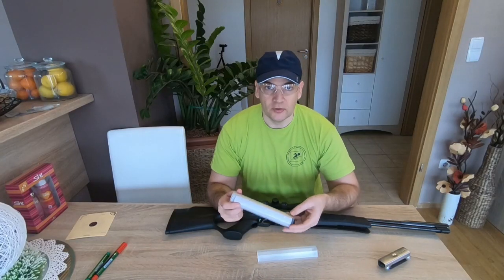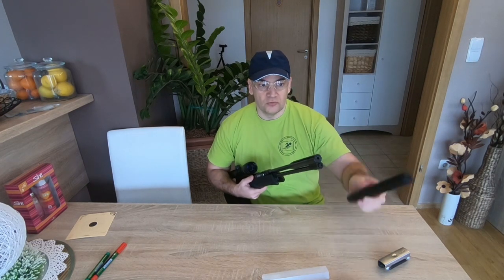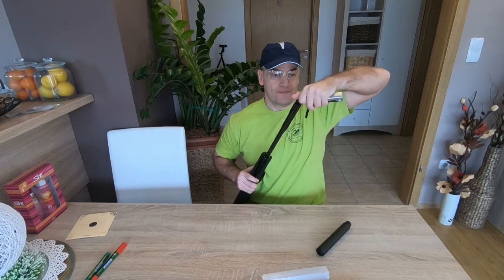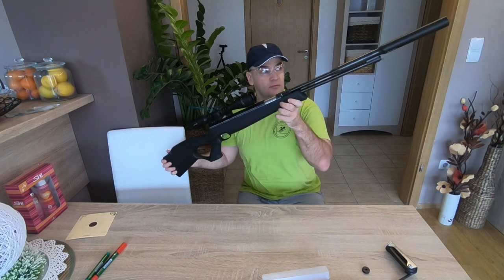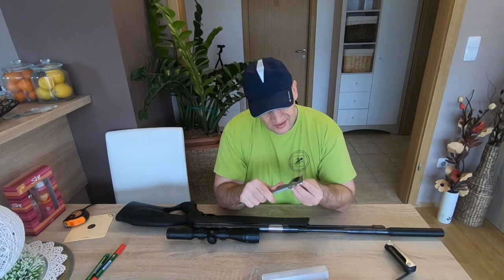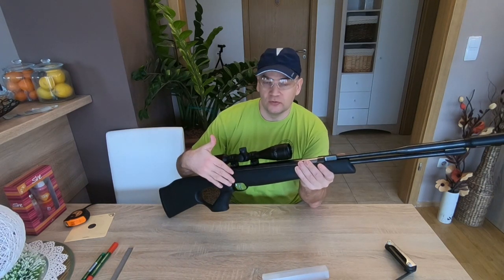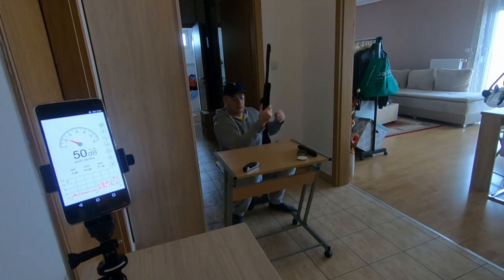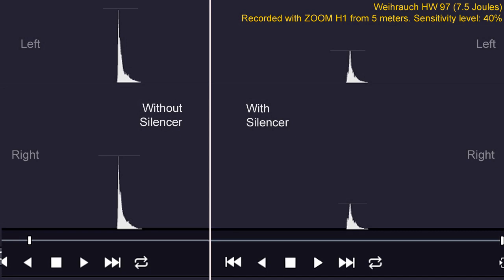Airgun silencer (moderator) test with Weihrauch HW97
In this video I tested airgun silencer (or moderator) with my Weihrauch HW97. I recorded the noise and compared it digitally too. Don't forget, always pay attention to the existing regulations of airgun laws in your country. In some countries it is not allowed to use silencer on airguns.